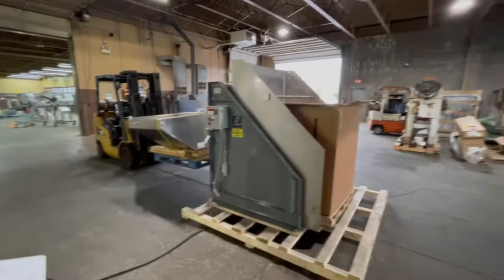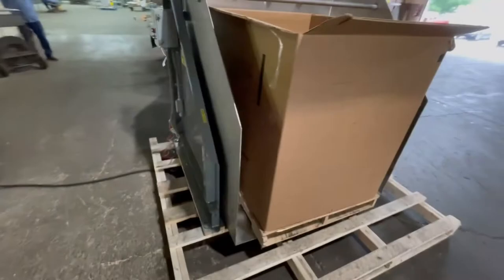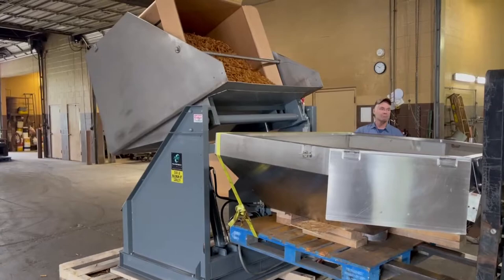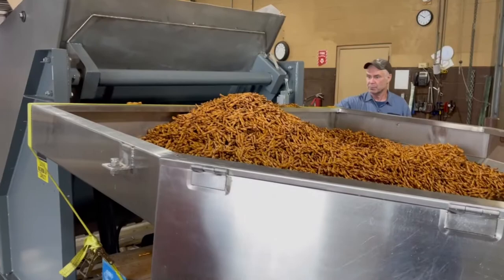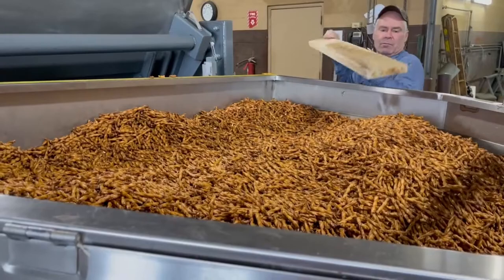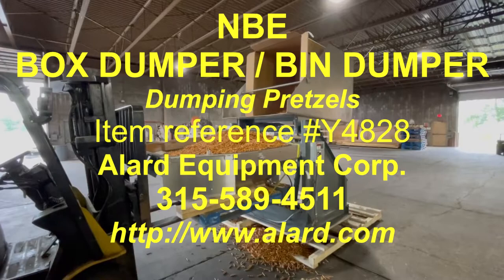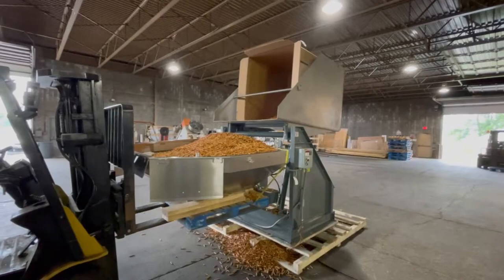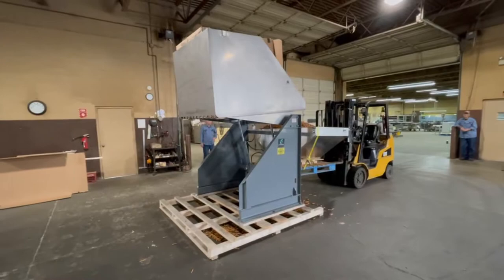BIN DUMPER / TOTE DUMPER, food grade stainless steel contacts, hydraulic powered, Alard item Y4828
National Bulk Equipment Bin Dumper/Tote Dumper, also known as a crate dumper, box dumper, pallet box dumper, gaylord box  dumper, hydraulic dumper, bulk container tipper, bulk container discharger, this refurbished forward bin dumper is made for discharging vegetables, fruits, food products and other bulk materials from heavy bins, crates, totes, and/or Gaylords. Typically used as a raw product infeed dumper for industrial  food processing applications.

FEATURING:
~ 53 inch wide by 45 inch long by 70 inch deep bin holder with drain openings.
~ Floor level infeed with 56.5 inch high pivot point.
~ 54 inch high hold-down bar.
~ Manufacturer rated for 2,500 lb capacity.
~ PVC control box with manually-operated up/down switches.
~ Food grade stainless steel dumper construction with painted steel frame.
~ Dump action provided by two (2) 3.4 inch diameter hydraulic cylinders powered by a self-contained 1 HP hydraulic power pack.
~ 208/230/460 volt 3 phase electrical input.
As of this writing, this refurbished bin dumper is in stock at ALARD, in EXCELLENT condition, ready-to-go and available for immediate shipment.
OR find it on our general listings page under "D" for DUMPER, BIN.